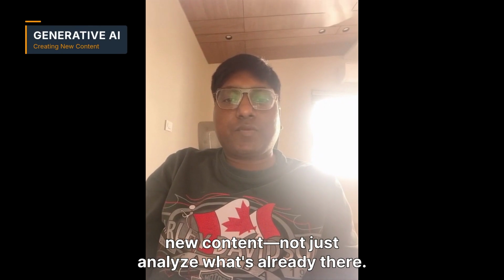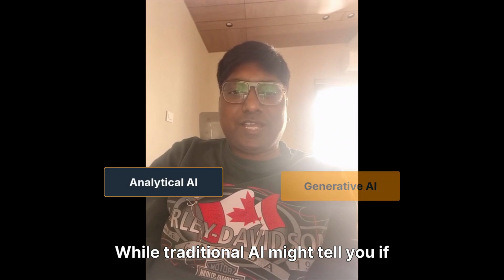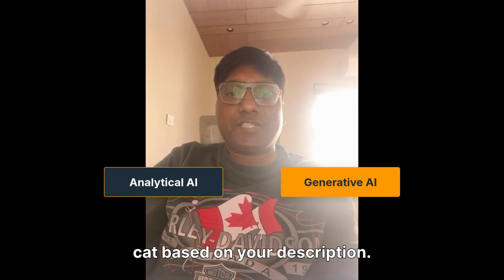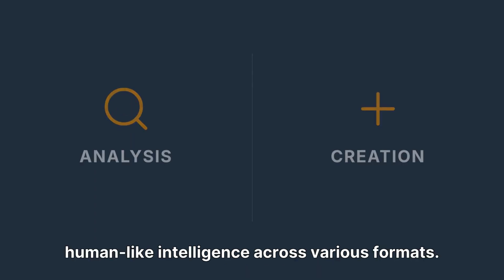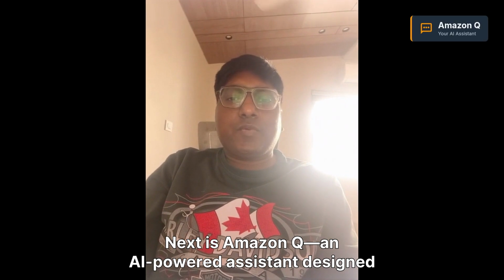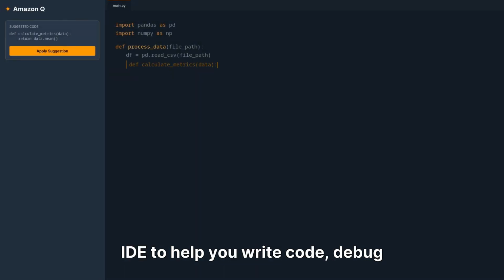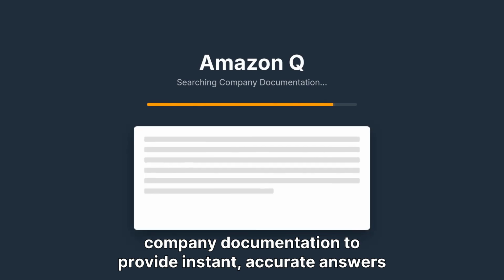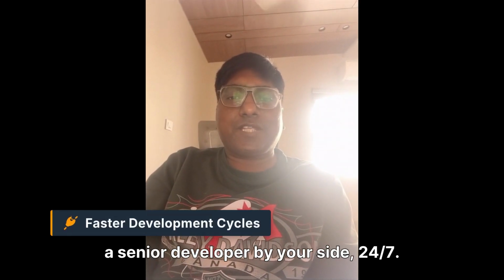🚀 Generative AI on AWS Explained in 3 Minutes | Amazon Bedrock, Amazon Q & Kiro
Generative AI (GenAI) is changing the way developers build applications, automate workflows, and create intelligent experiences. In this beginner-friendly AWS tutorial, you'll learn the fundamentals of Generative AI and how AWS services help organizations build AI-powered applications faster and more securely.

Whether you're a developer, cloud engineer, student, or AWS enthusiast, this video provides a quick and practical introduction to AWS Generative AI services.

✅ What is Generative AI (GenAI)?
✅ How Large Language Models (LLMs) work
✅ Why Generative AI is transforming software development
✅ Introduction to Amazon Bedrock
✅ Foundation Models available through Bedrock
✅ Amazon Q for developers and businesses
✅ Kiro and AI-powered application development
✅ Real-world Generative AI use cases on AWS
✅ How to start your GenAI journey on AWS

• Amazon Bedrock
• Amazon Q Developer
• Amazon Q Business
• Kiro
• Foundation Models
• AWS Generative AI Services

🎯 Perfect For

• AWS Beginners
• Software Developers
• Cloud Engineers
• Solution Architects
• DevOps Engineers
• Students
• AI Enthusiasts

💡 By the end of this video, you'll understand how AWS helps developers build secure, scalable, and production-ready Generative AI applications.